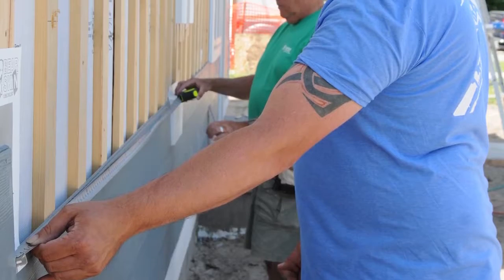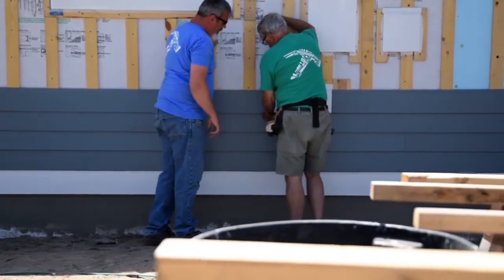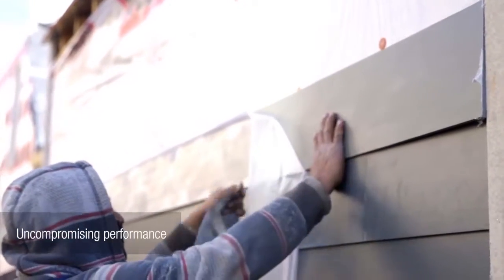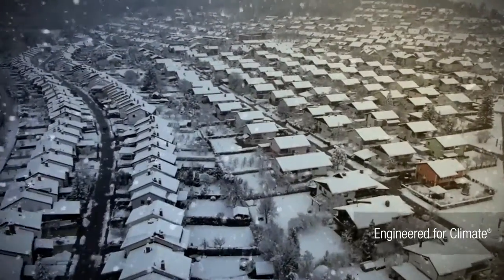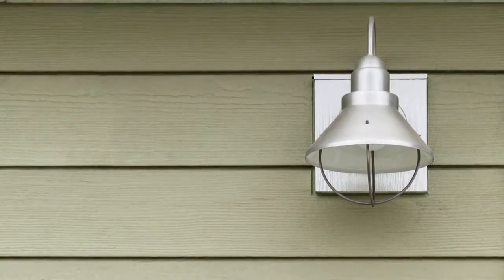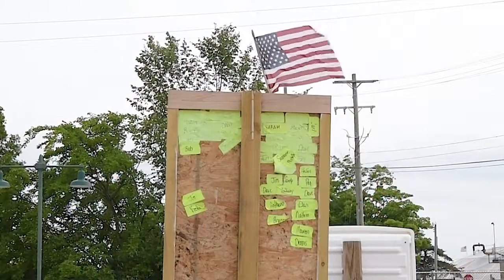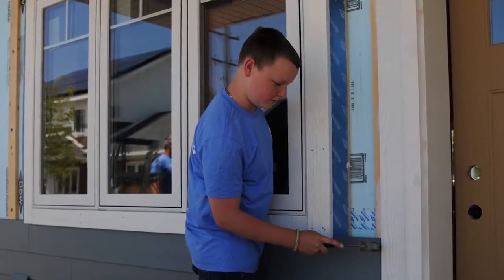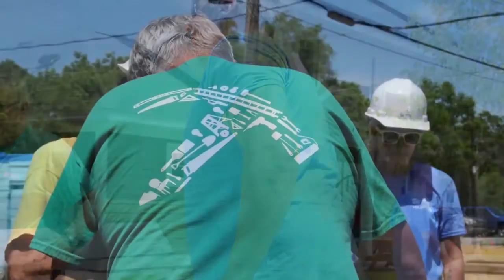James Hardie Habitat For Humanity Homes | Lakeside Exteriors | St. Louis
Learn how James Hardie is partnering with Habitat for Humanity for better built homes. As a James Hardie Elite Preferred Contractor, Lakeside Exteriors provides the greater St. Louis area with exceptional workmanship in siding repair and installation. for more information.

Lakeside Exteriors is an exterior remodeling specialist serving the greater St. Louis area. This award-winning team is certified by James Hardie, Beechworth Windows, Marvin Windows, Aztek decking & ProVia doors.